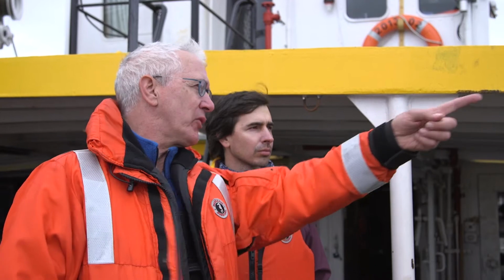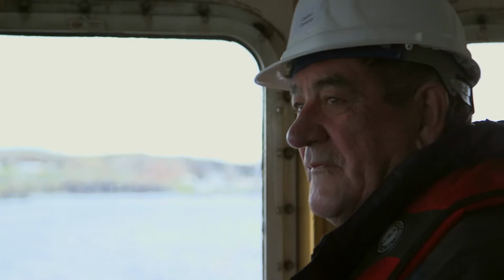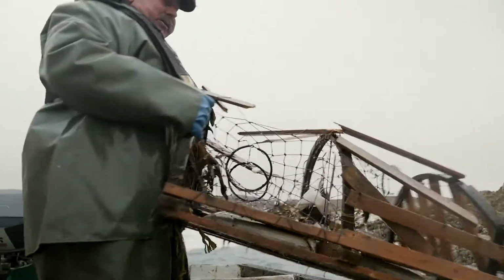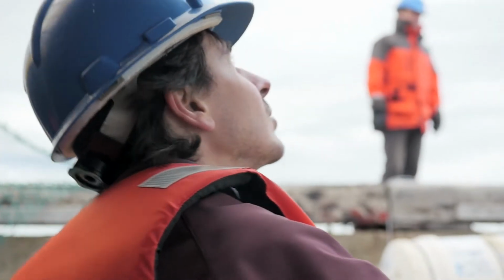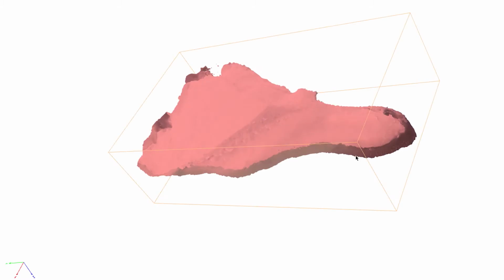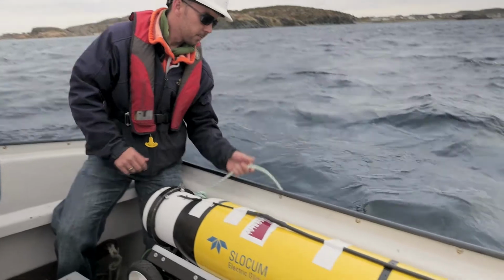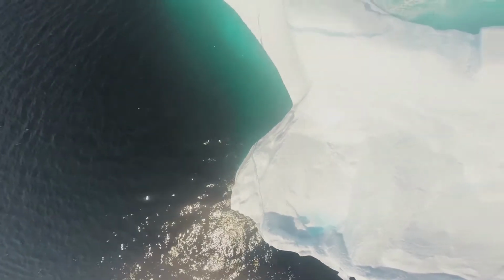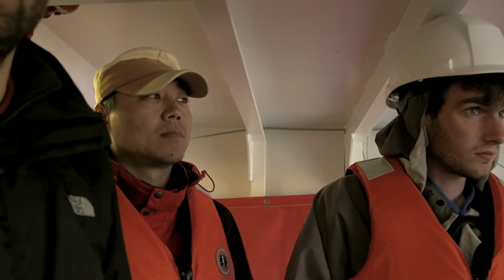SeaDragon observes icebergs in Twillingate, Newfoundland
Icebergs are becoming more abundant in Canadian waters, posing a hazard to offshore development,  ship traffic and fishing. Ralf Bachmayer (Engineering) and Brad deYoung (Physics)  at Memorial University, St John's have developed an autonomous surface craft that can take measurements above and below water to track the shape, size, and location of these icebergs. In June 2016, they tested their surface craft together with an underwater glider and aerial drone.  Meet the SeaDragon!